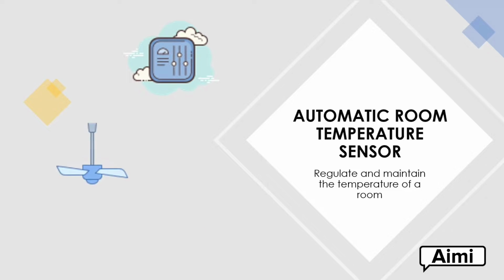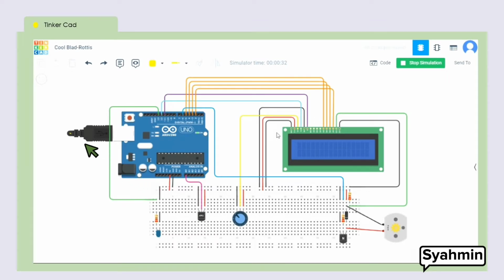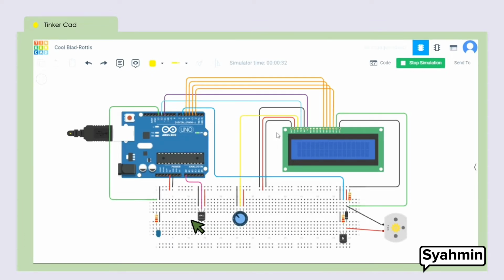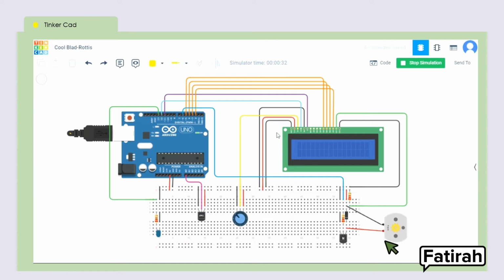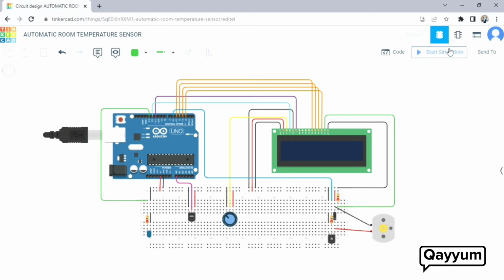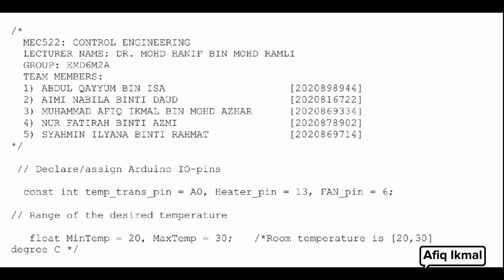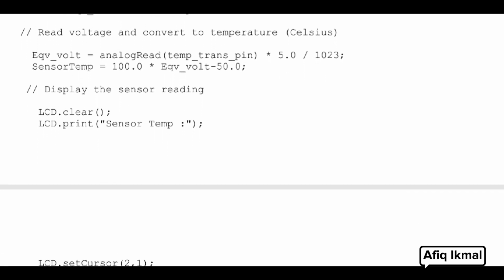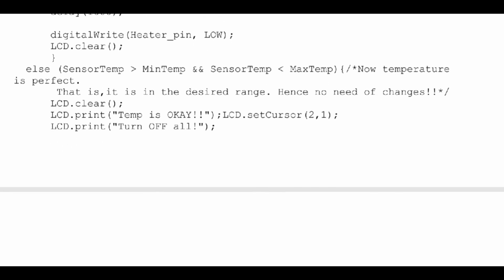AUTOMATIC ROOM TEMPERATURE SENSOR - Tinkercad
MEC522 - CONTROL ENGINEERING
DR. MOHD HANIF BIN MOHD RAMLI
EMD6M2A

1. ABDUL QAYYUM BIN ISA (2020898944)
2. AIMI NABILA BINTI DAUD(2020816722)
3. MUHAMMAD AFIQ IKMAL BIN MOHD AZHAR (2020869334)
4. NUR FATIRAH BINTI AZMI (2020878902)
5. SYAHMIN ILYANA BINTI RAHMAT (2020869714)